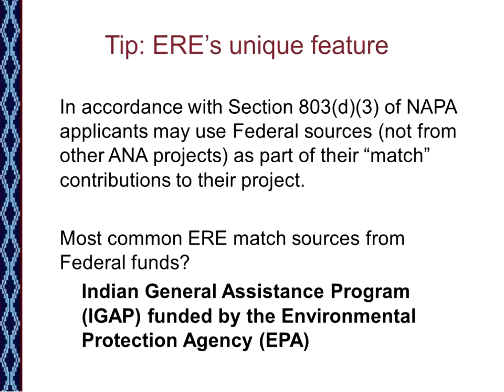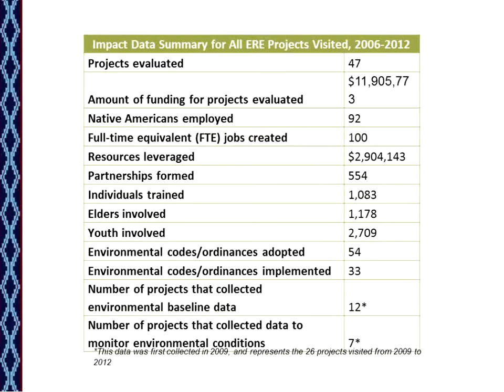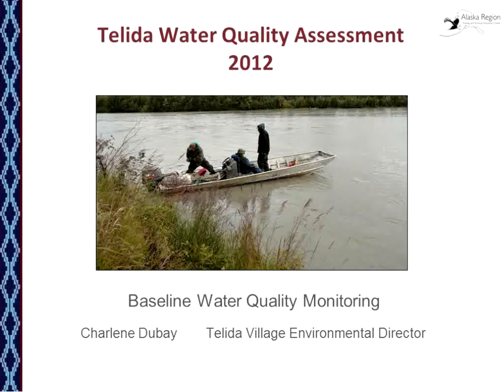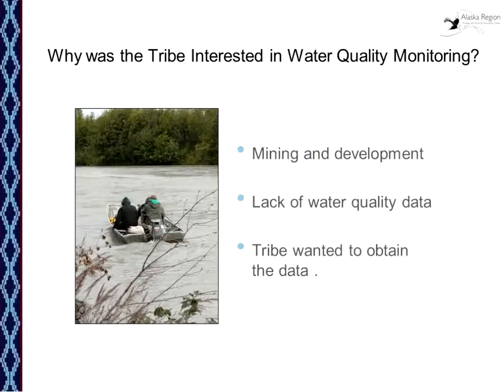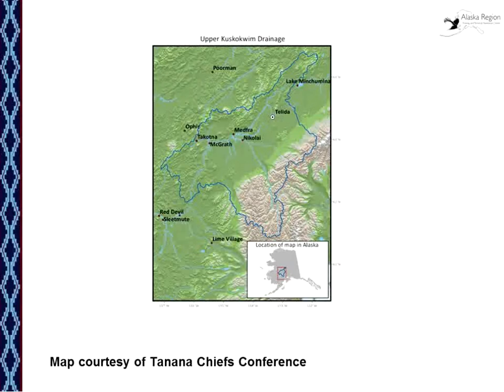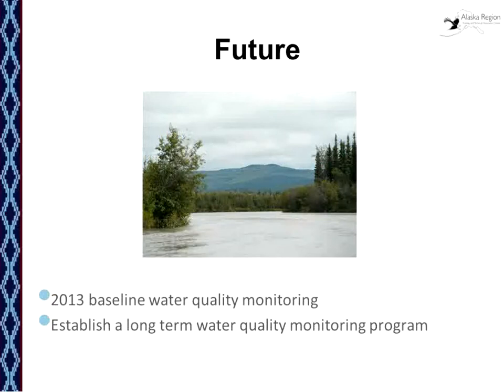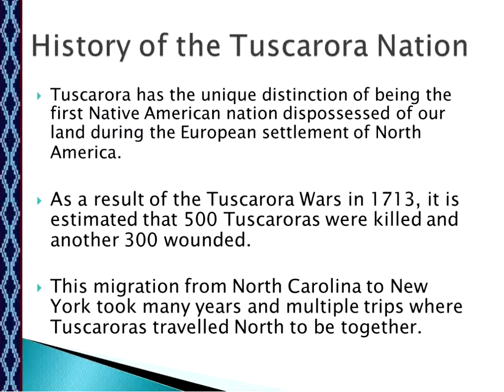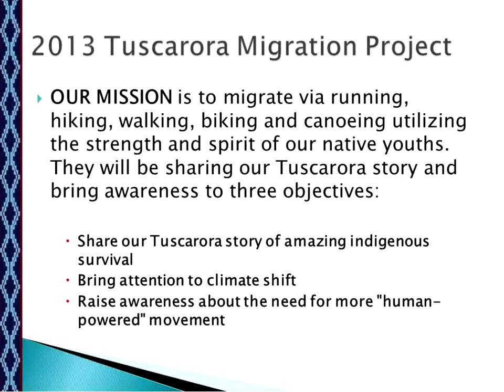ENVIRONMENTAL HIGHLIGHTS FROM ANA